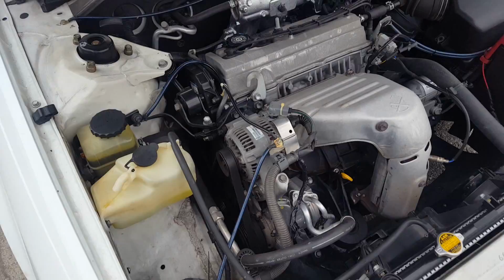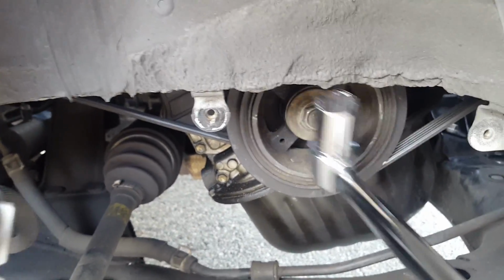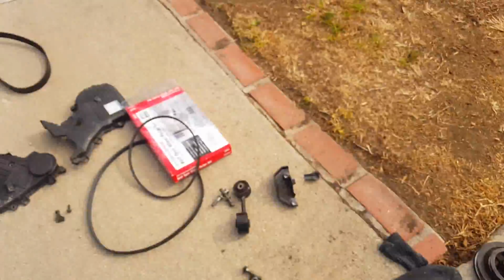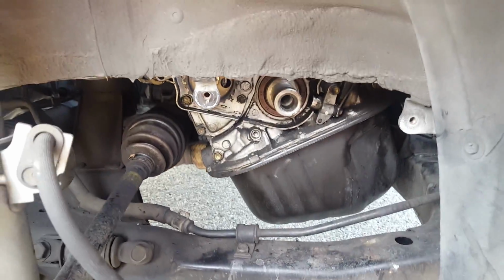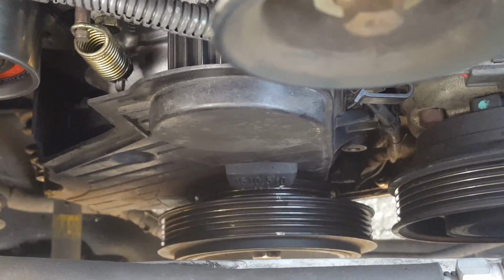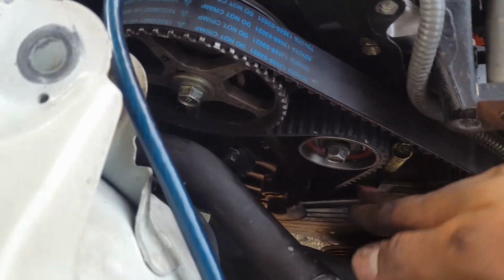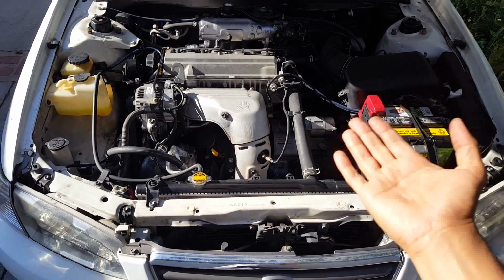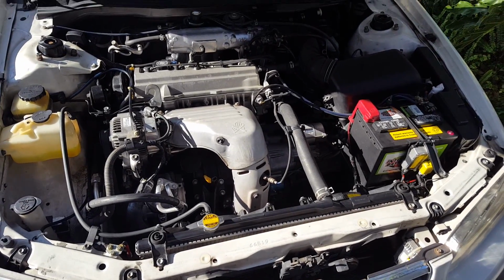97-01 Toyota Camry Timing Belt Change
This is a video on how I changed my Toyota Camry Timing Belt.

Denso Iridium Spark Plugs:

Toyota Camry Spark Plug Wires:

Toyota Camry Timing Belt Kit

Toyota Camry Thermostat:

Toyota Camry Window Regulator:

How to change the vacuum switch valve for egr  on a 2001 Camry CE